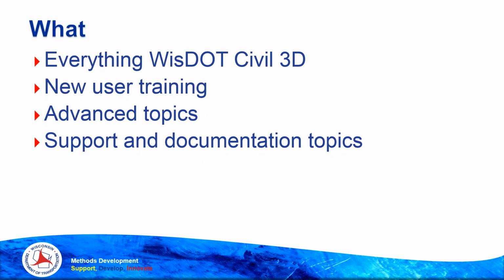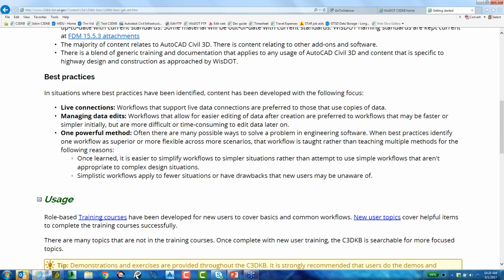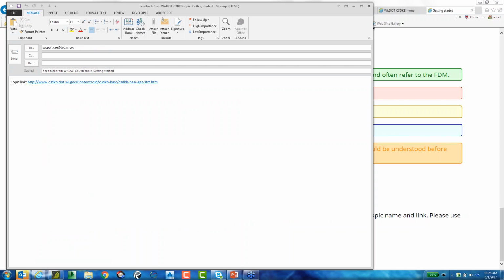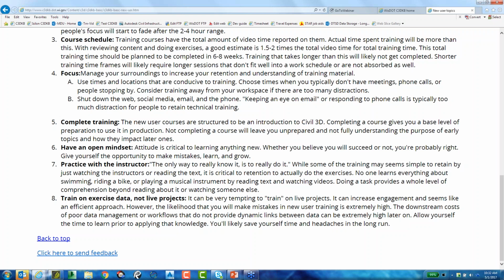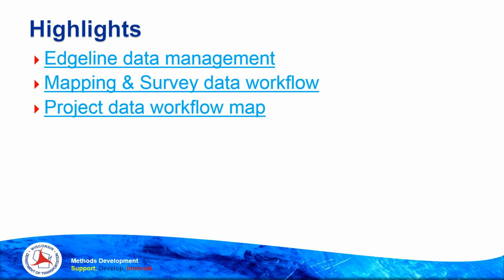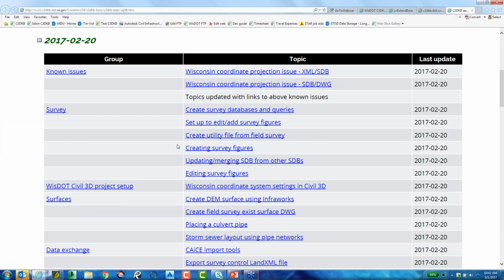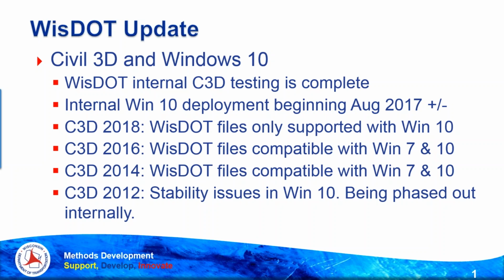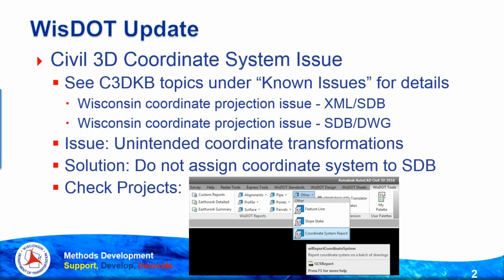2017 05 01 10 10 ACEC Civil 3D Webcast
Video from the May 1 Civil 3D Webinar